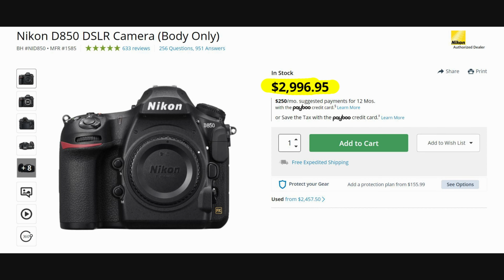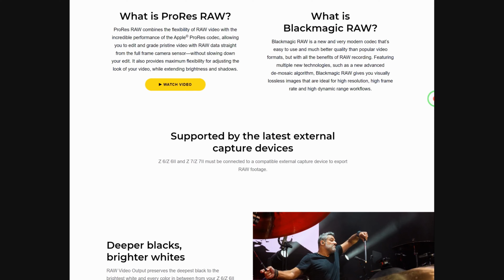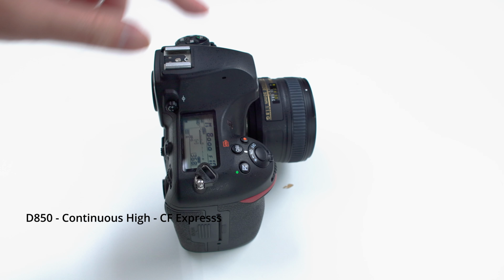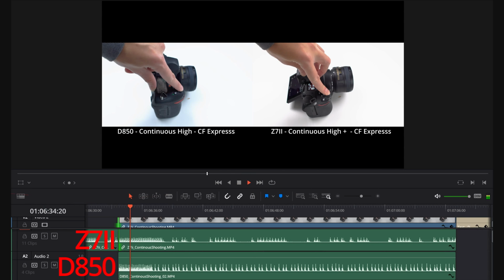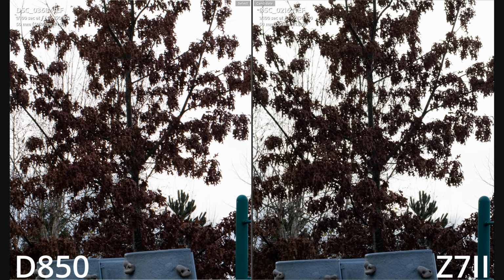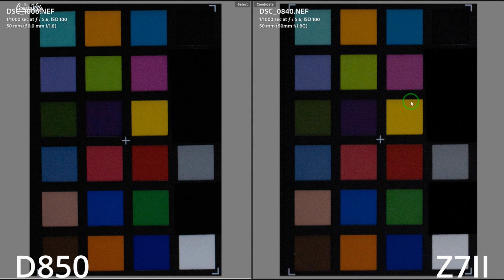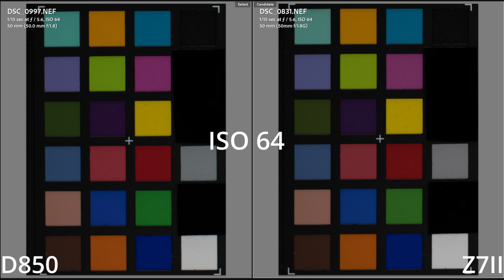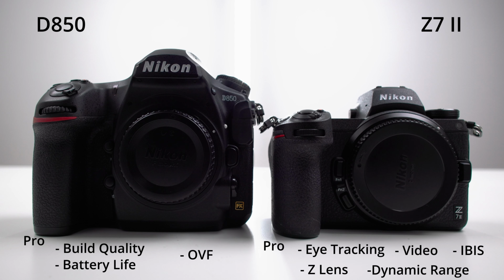D850 Vs NikonZ7II - DSLR vs Mirrorless - Image Quality Test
Nikon Z7ii - Amazon

Nikon D850 - Amazon